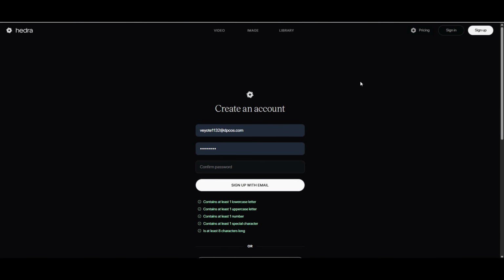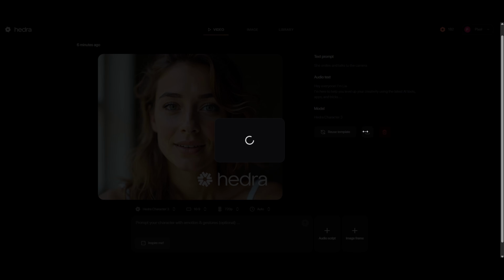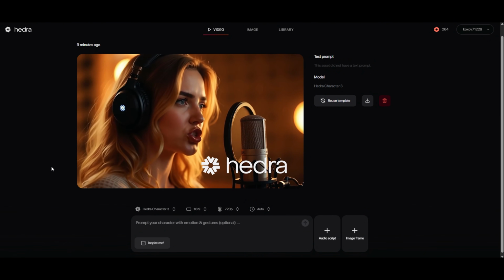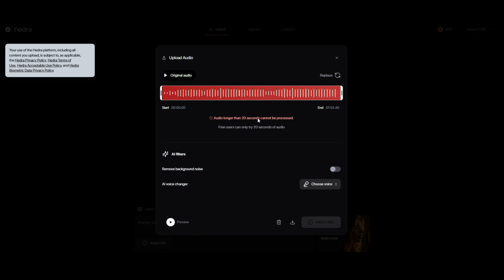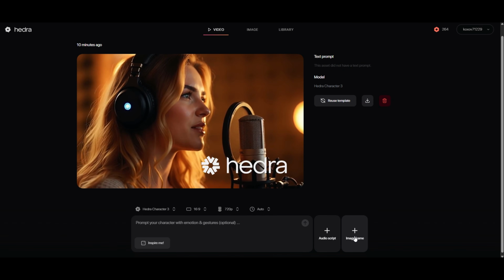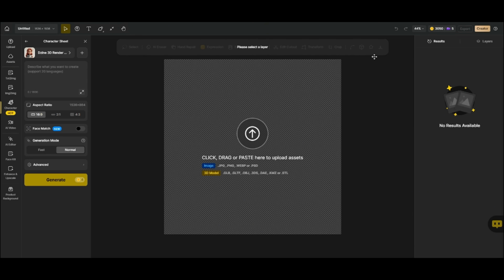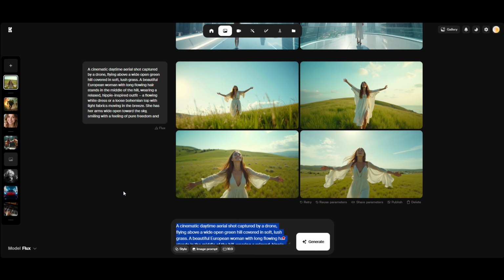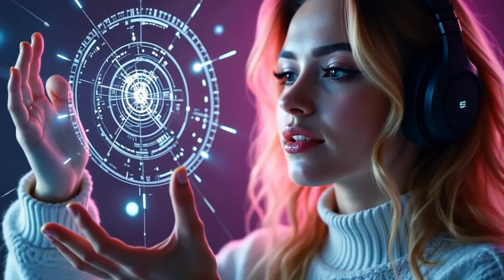How to Create a Music Video with AI! Easy to Follow Guide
In this video, you'll learn how to create a music video entirely using AI! 🎬 Whether you're a musician, content creator, or just someone who loves experimenting with AI tools, this tutorial will guide you through the process of making a professional-looking music video using artificial intelligence.

I just opened early access to my private community where we dive deep into great tutorials, AI tools, strategies, and behind-the-scenes content to level up your income.
Would love to have you inside!

What You’ll Learn:

🎶 How to create music using Suno AI – Generate music and lyrics with artificial intelligence.

📝 Step-by-step guide to generating lyrics and music with AI – Learn how to use AI to craft your perfect song.

💡 Using ChatGPT to develop video concepts and scene ideas – Create a solid video concept using AI.

🖼️ Turning ideas into image prompts for your music video – Learn how to convert your ideas into visual prompts.

🎥 Creating video images based on ChatGPT-generated prompts – Use AI tools to create stunning video visuals.

🎬 Converting images into video using image-to-video apps – Transform your still images into dynamic video clips.

🎤 Adding lip-syncing features to your AI character – Sync your character’s movements to the audio track.

🎥 Consistent Characters Video – Learn how to create AI-generated consistent characters for your videos.

💌 Temp Mail Video Tutorial – Find out how to use Temp Mail to generate temporary email addresses for privacy and convenience.

🎞️ Video to GIF PNG – Convert video to PNG images for creating consistent character frames

🤖 Dzine – A powerful tool for creating and training AI consistent characters

🎶 Suno AI – AI music generation tool for creating custom tracks and lyric

🔧 123 Apps - Remove Logo – A tool for removing watermarks from videos easily

Whether you’re new to AI or looking to enhance your AI video production skills, this video will show you how to take full advantage of AI to create a visually stunning and cohesive music video. Watch as I show you how to create an influencer avatar, generate music with AI, and turn everything into a complete music video—no cameras, no actors, just AI!

📤 SHARE it with someone who would love this too!
📥 SAVE or ADD this video to your playlist for quick access later!